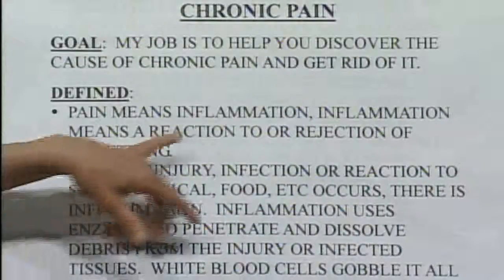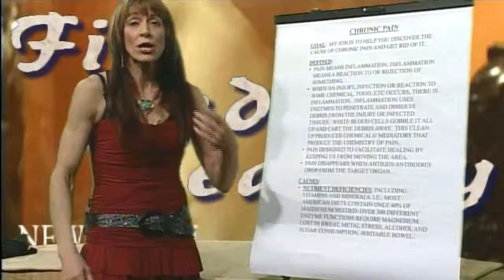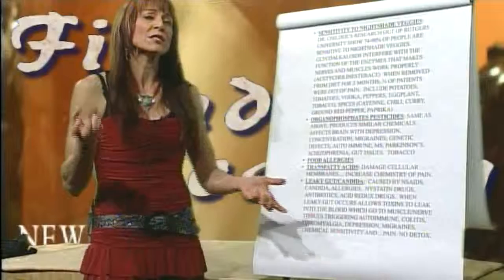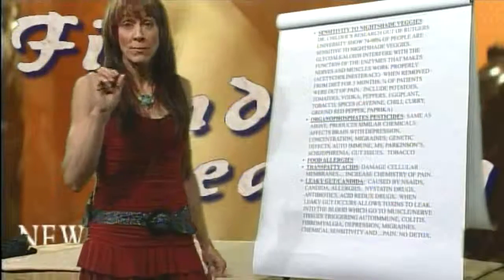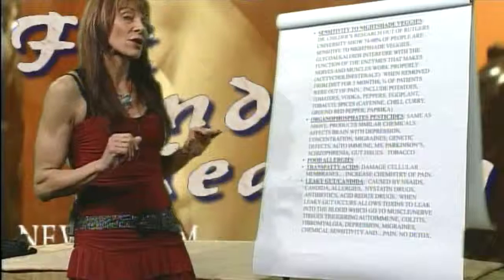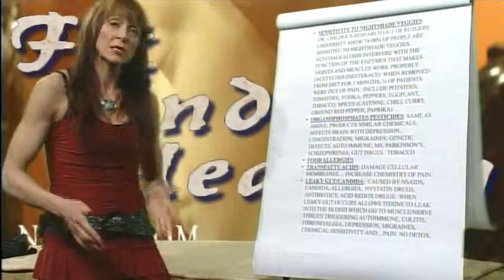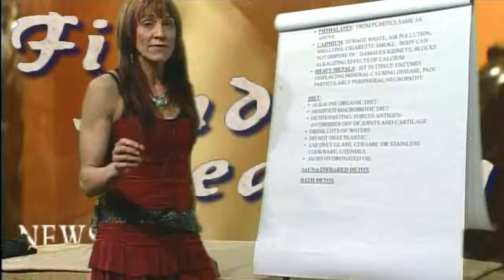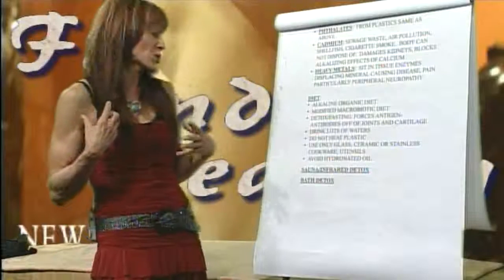Quick Snippet Health Series with Heike Turchiano : Bath Detox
Snippet discussing Bath Detox